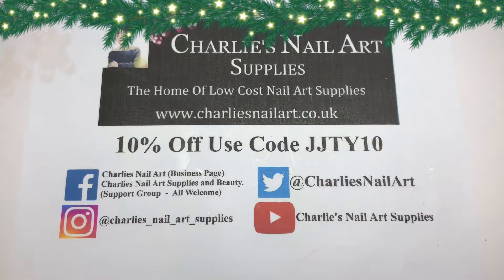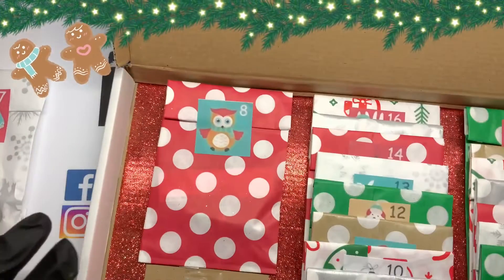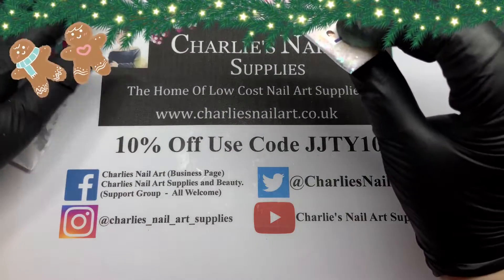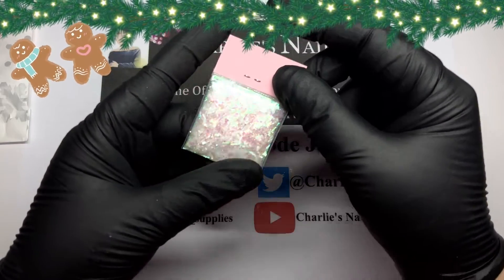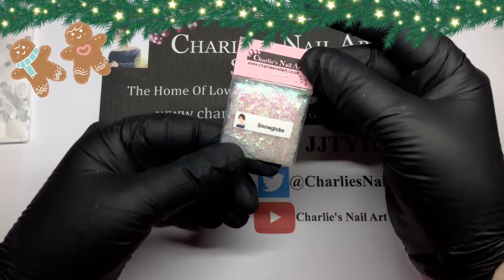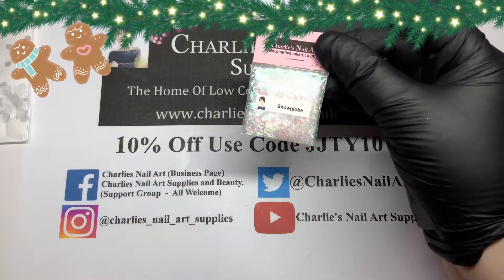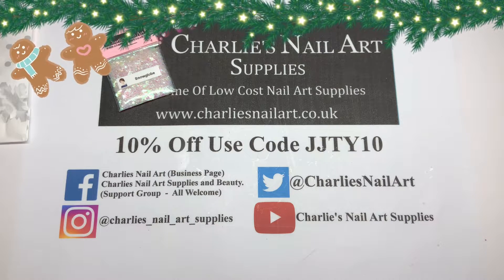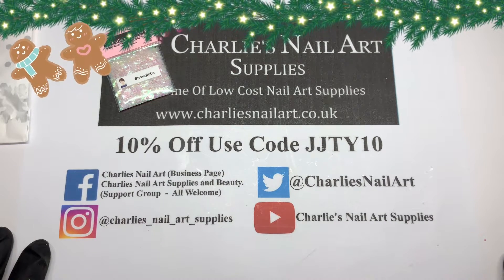DAY 7 OPENING CHARLIE’S NAIL ART ADVENT CALENDAR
Hi Everyone,
Here’s the link to the product

Here’s the support group on Facebook which anyone can join

Jo x